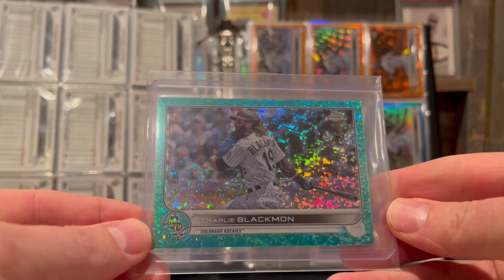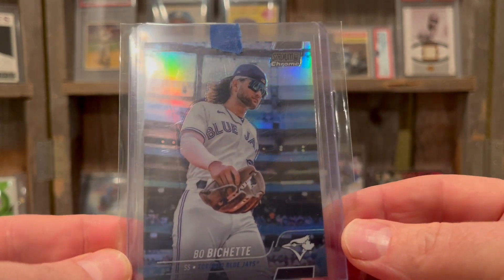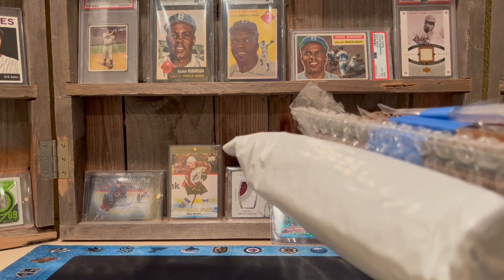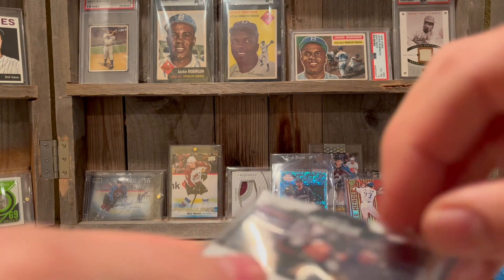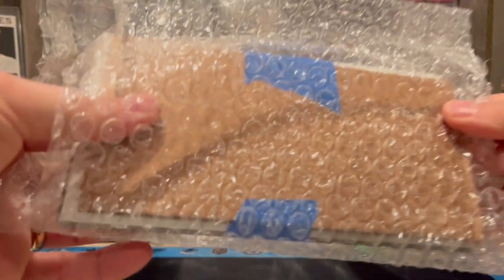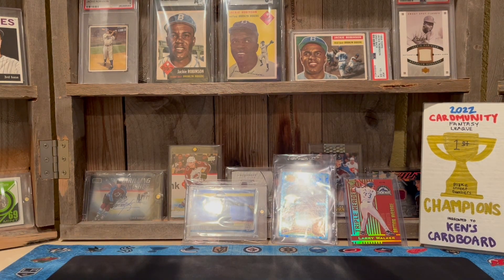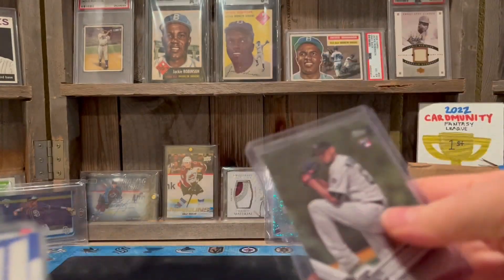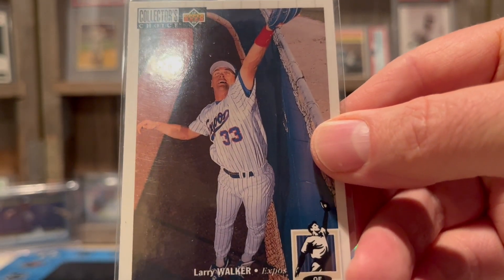Blackmon Chrome Rainbow Update + Classic Cards Care Package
This video is of me sharing my card collection to the world. Thank you for hanging out at my channel for a few minutes.

I love baseball among several hobbies that I have including collecting and sharing my baseball card collection, woodworking, and playing pinball.

If you did not know by now, my favorite team is the Colorado Rockies and I like to collect their team sets among several players, like….

Todd Helton
Charlie Blackmon (otherwise known as Chuck Nazty)
Nolan Arenado on the Rockies
Larry Walker on the Rockies
Dante Bichette in the Rockies

I also PC the following players:

Mike Trout, Alex Bregman, Matt Chapman, Shohei Ohtani, Bo Jackson, Pete Rose, Mike Schmidt, Brooks Robinson, Ken Griffey Jr., David Bote, Jackie Robinson, Sandy Koufax, and Bo Bichette.

Football PC players: Ed McCaffrey, Christian McCaffrey, Von Miller, and Phillip Lindsay

Hockey PC players: Cale Makar, Nathan McKinnon, Joe Sakic

No matter what you believe, Jesus loves you and has a plan for your life.

Peace,

Ken